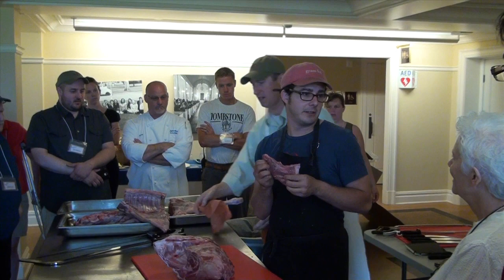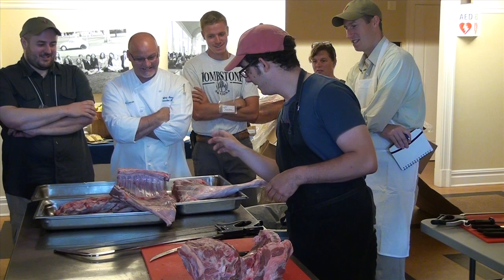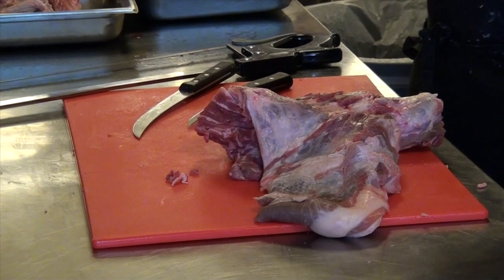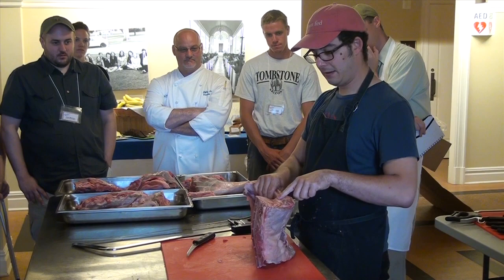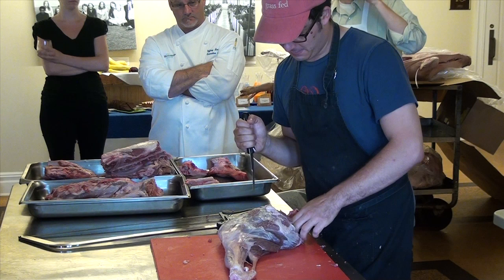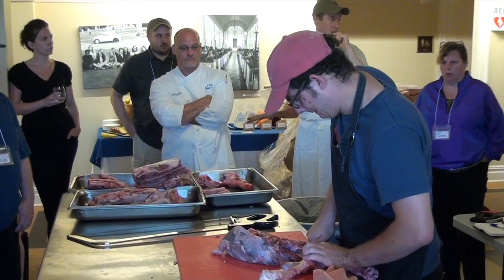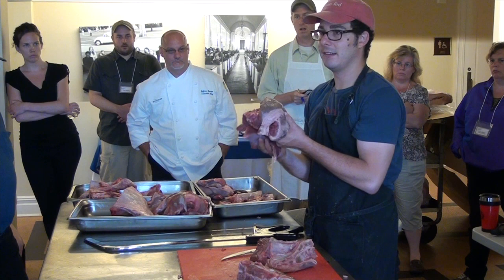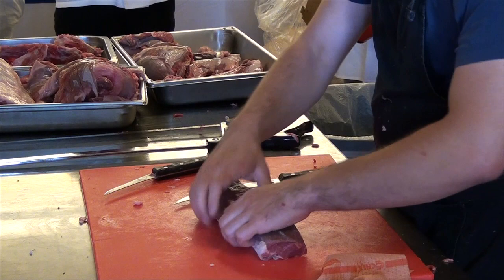Butcher Demo - Lamb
Jake Levin of The Roving Butcher demonstrates how to properly butcher a lamb.

Agrarian Dining Symposium at The Hotchkiss School (July 23, 2013)